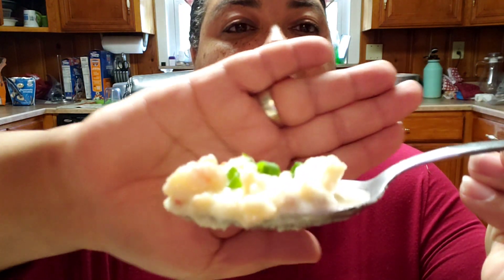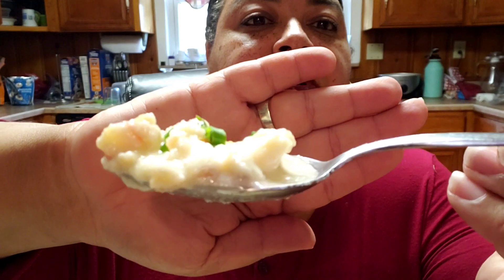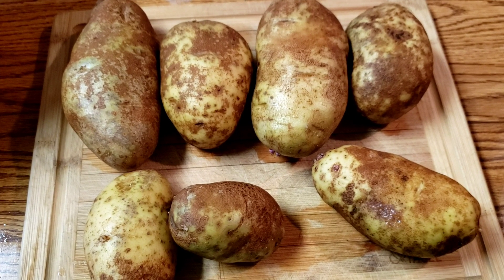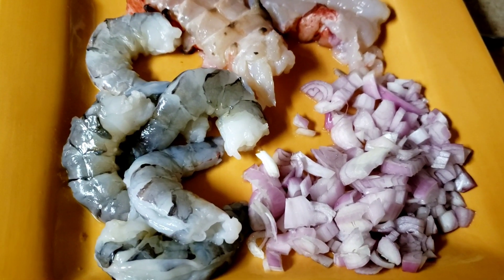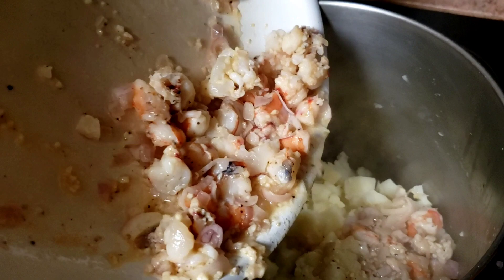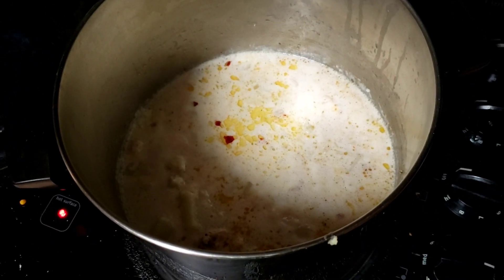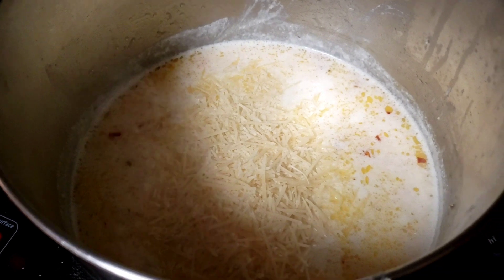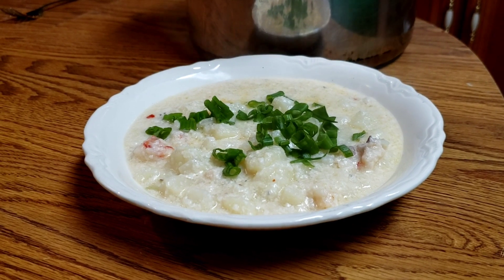EASY LOBSTER AND SHRIMP CHOWDER RECIPE | BEST SEAFOOD CHOWDER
This recipe is so quick, easy and delicious. Give it a try and let me know what you think.